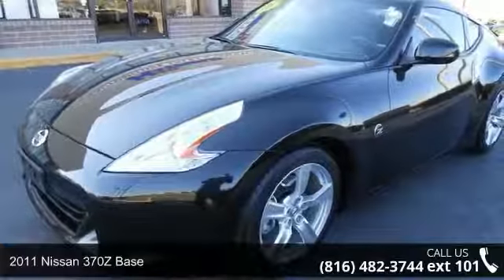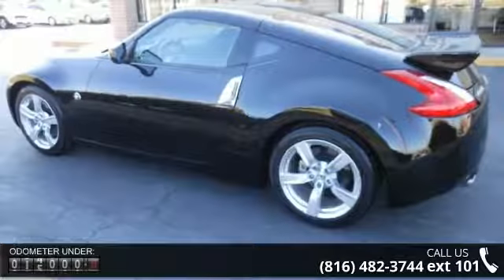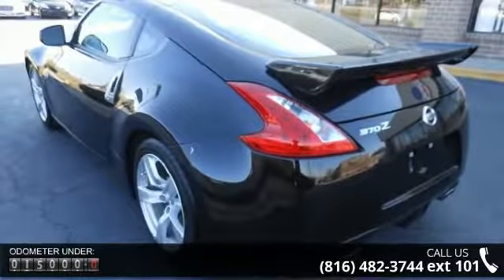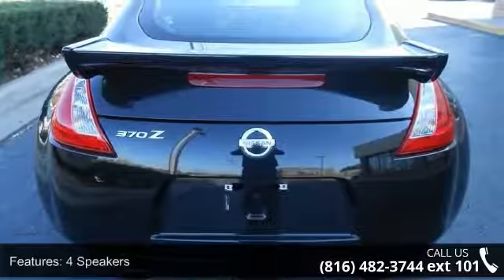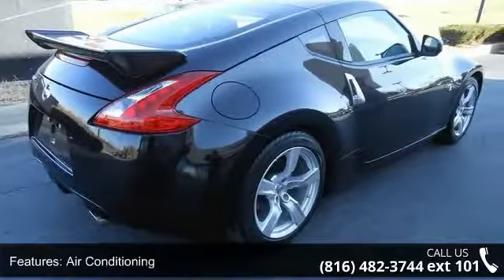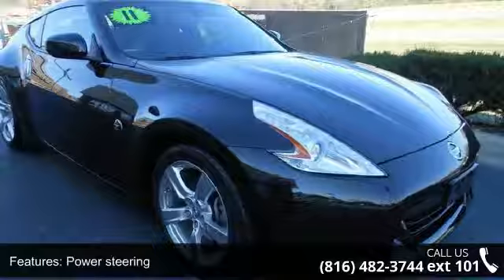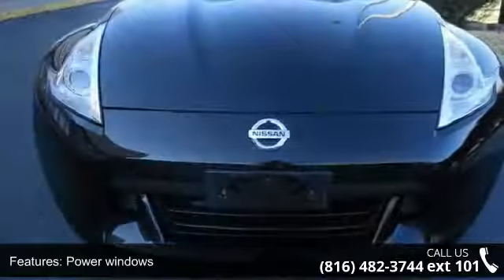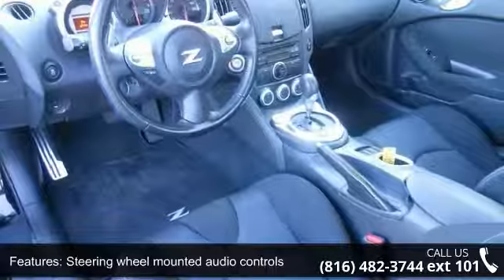2011 Nissan 370Z Base - Jay Hatfield Certified Pre-Owned ...